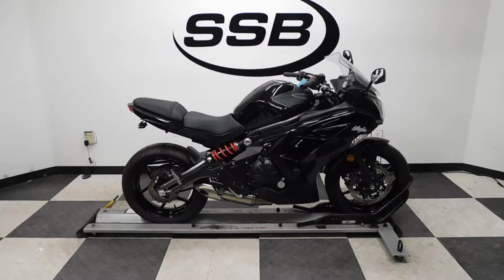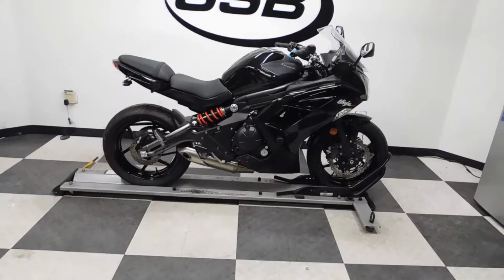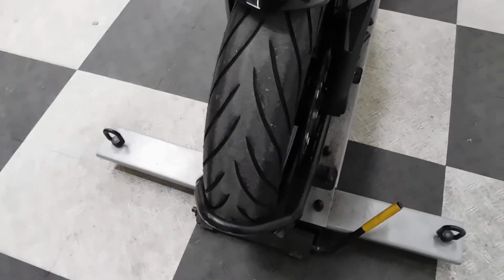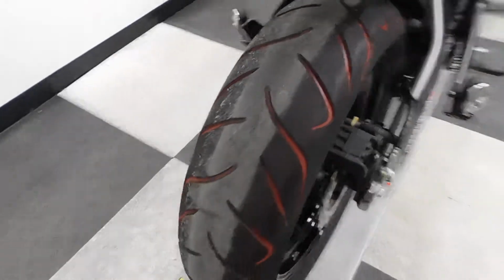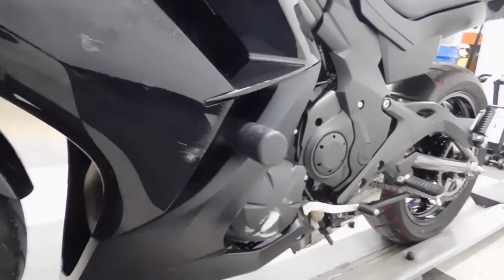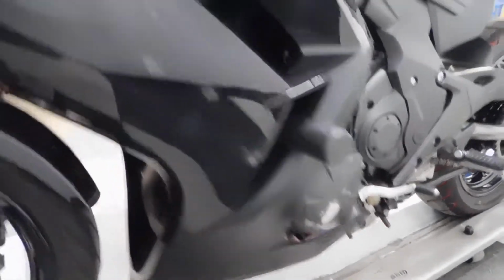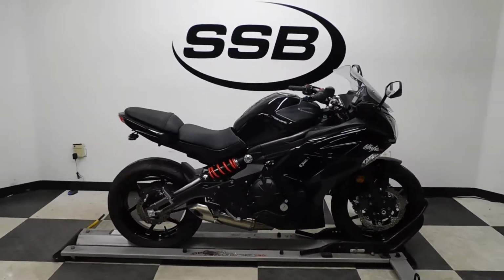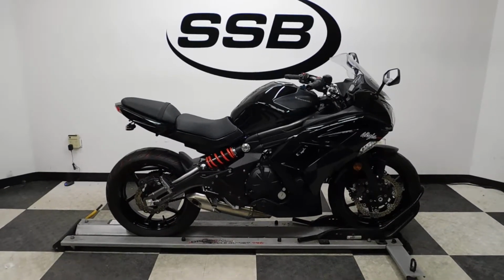2012 Kawasaki Ninja 650R– used motorcycles for sale– Eden Prairie, MN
For more pictures of this motorcycle or to view our massive selection of pre-owned bikes, please visit us